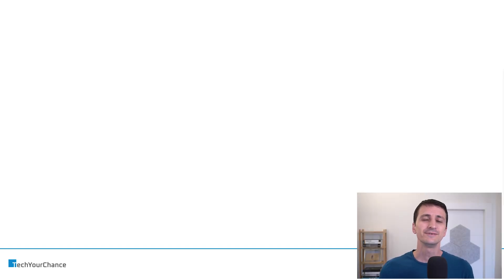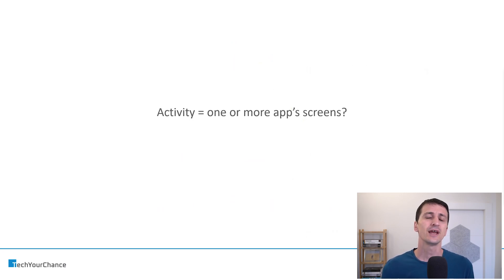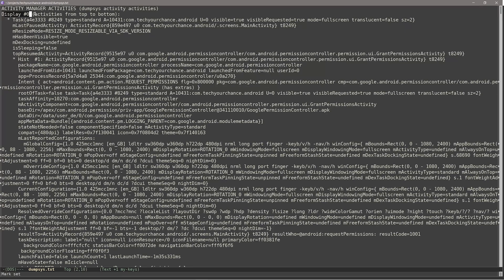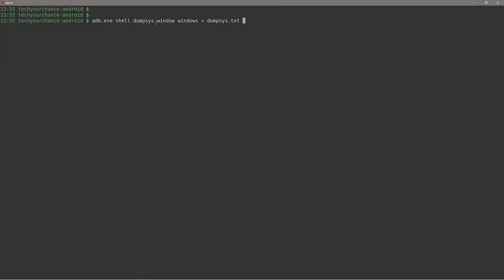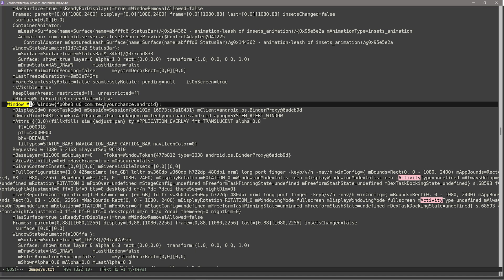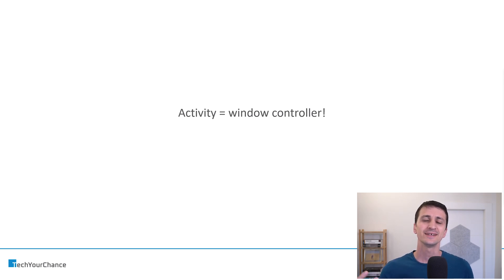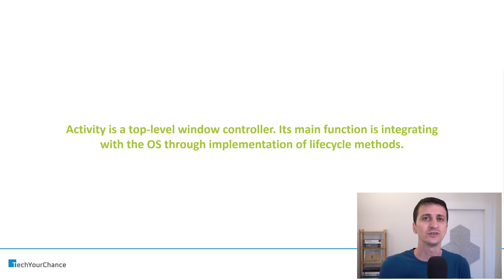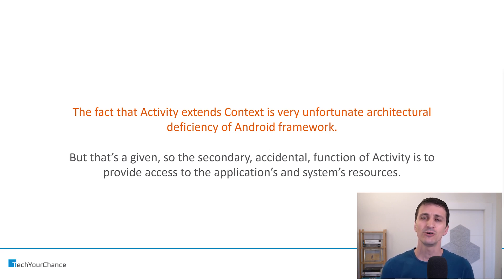Android Activity [Android Bits #12]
Investigation into what Activity in Android is and review of its core role as a window controller.